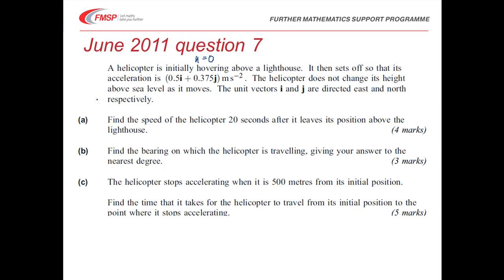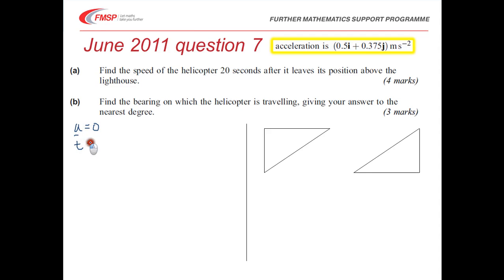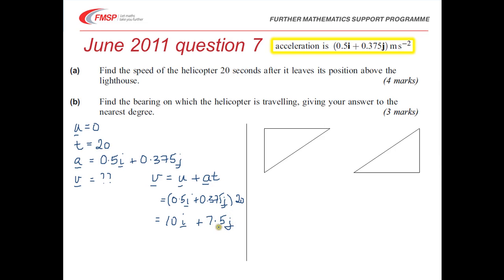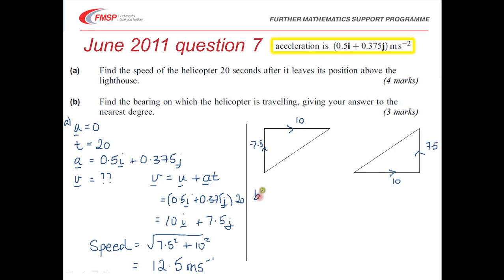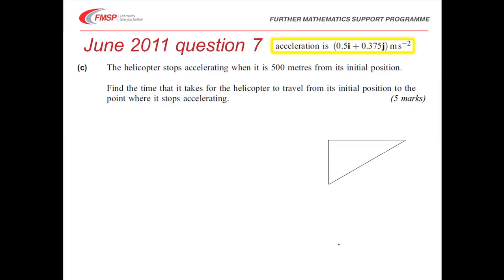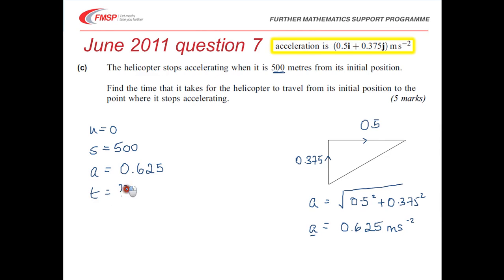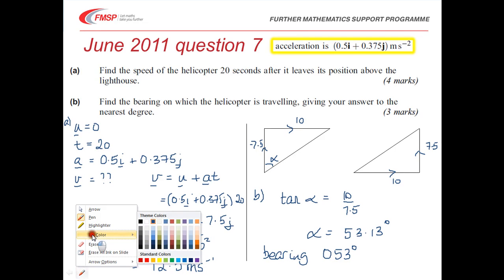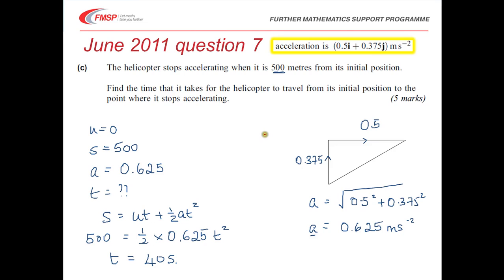FMSP Revision: AQA M1 June 2011 Qu 7